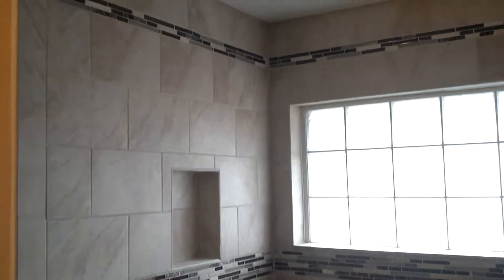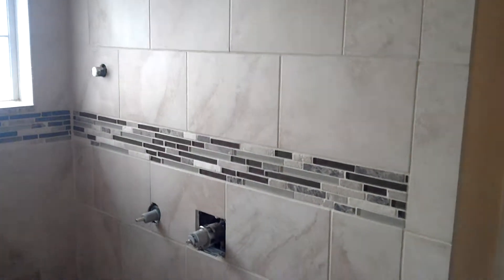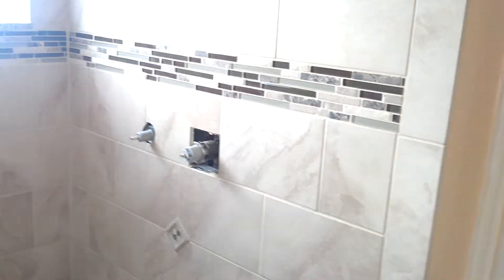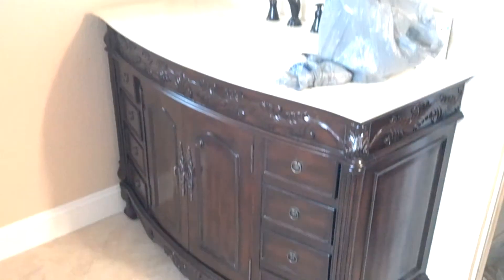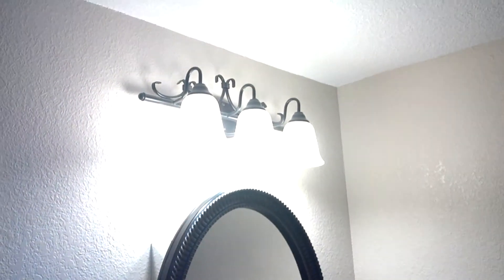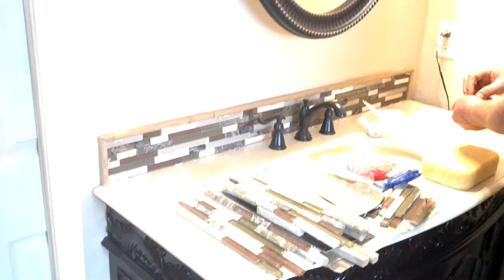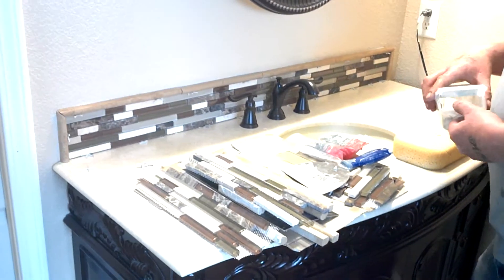Bathroom construction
Another bathroom in Niceville Florida